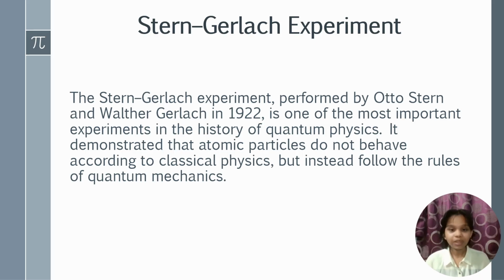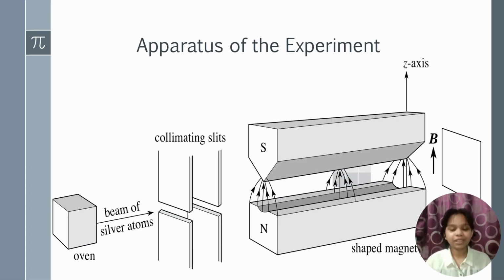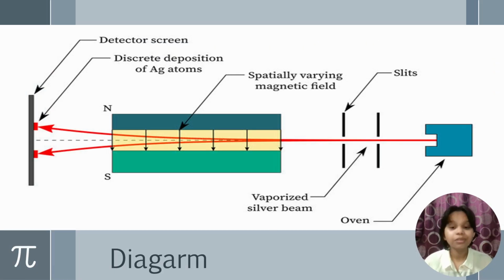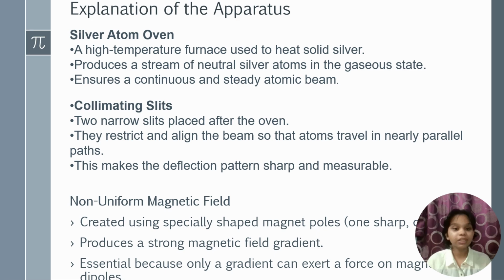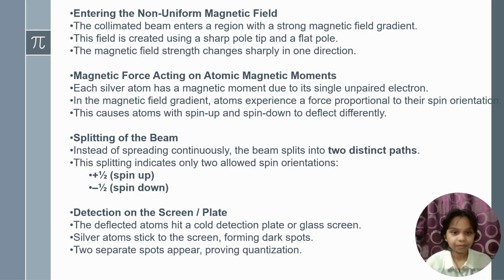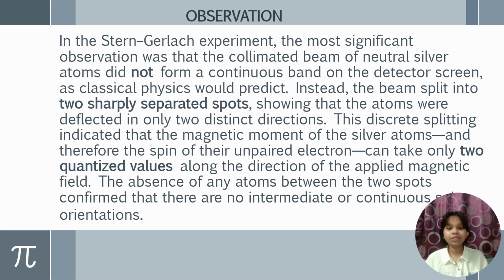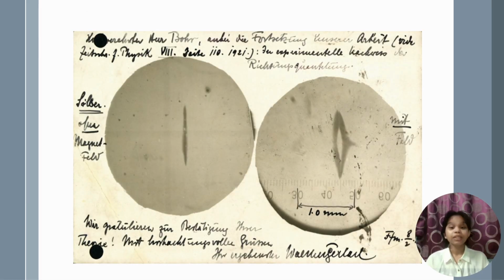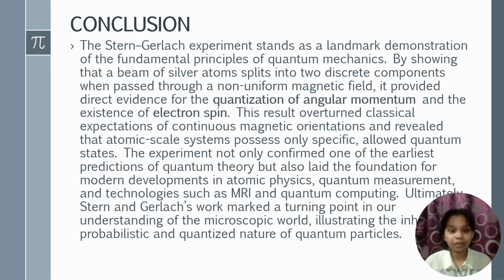Stern-Gerlach Experiment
Explanation for Stern-Gerlach Experiment